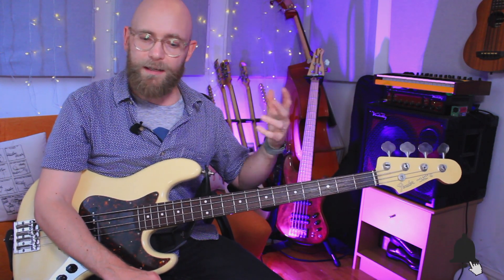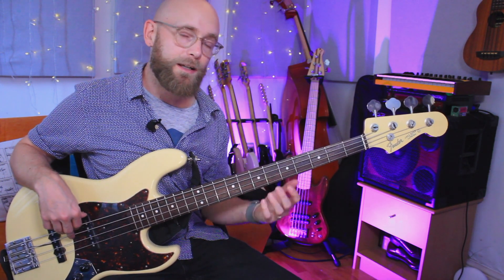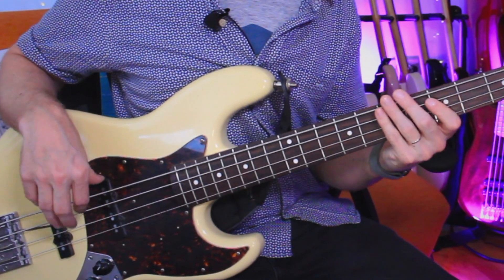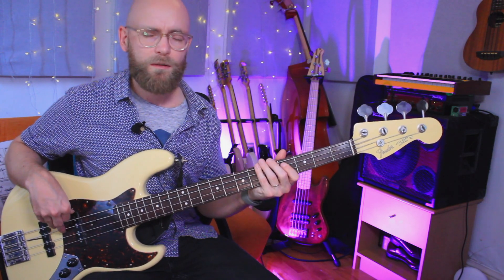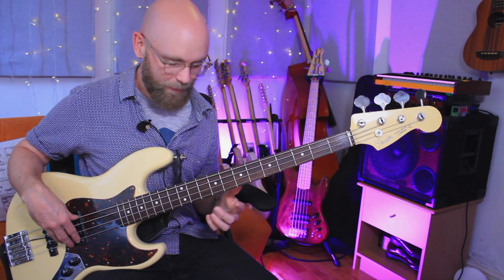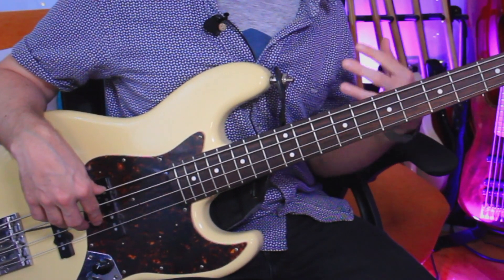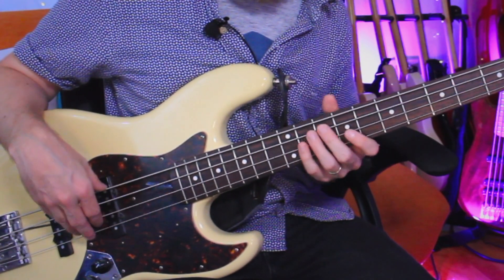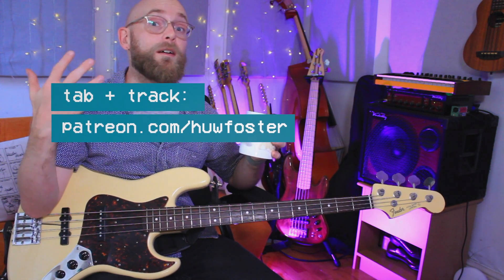Quick Lick 11 - Finger Funk Dexterity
0:00 Demo
0:44 Intro
1:48 Context
3:12 Breakdown
8:17 Final thoughts